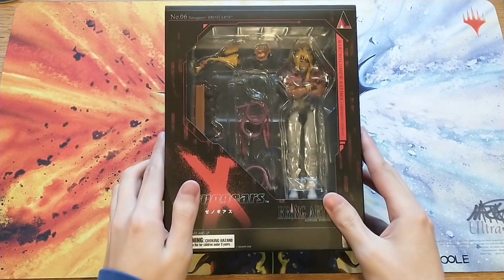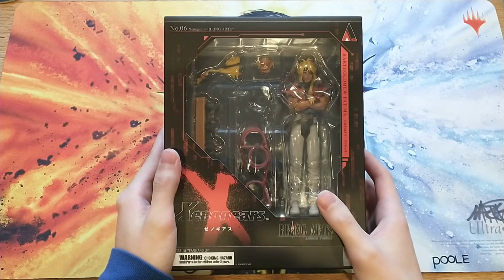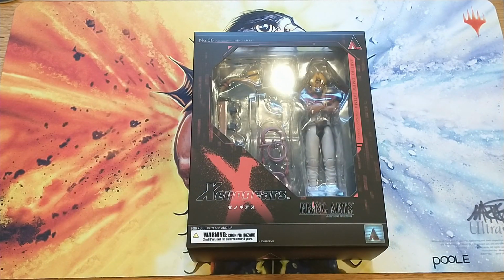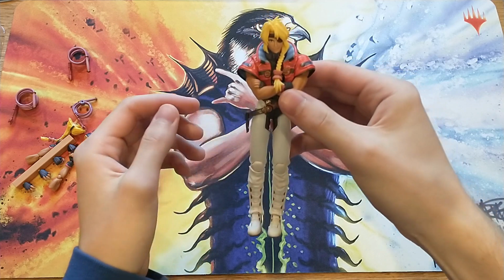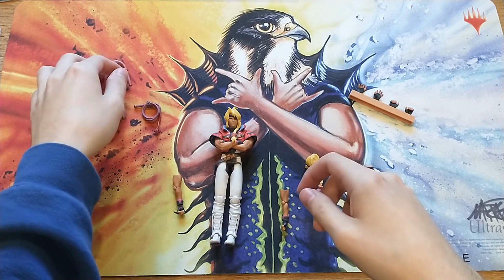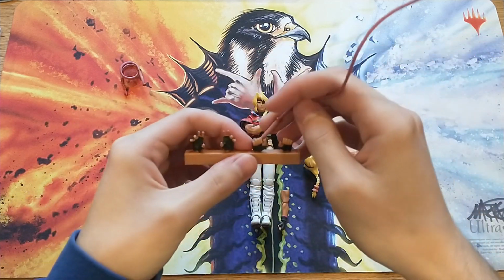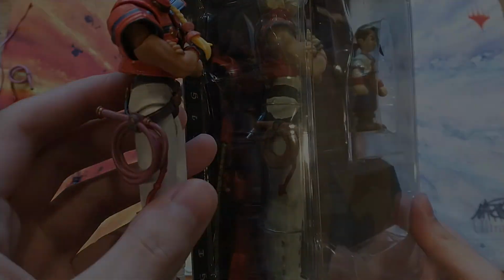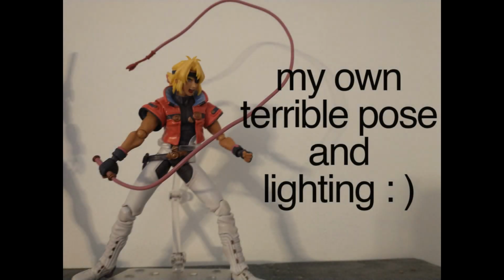Xenogears Bring Arts Bart Figure Review